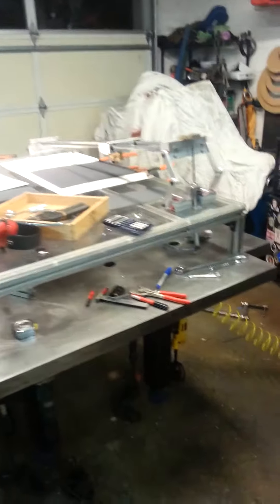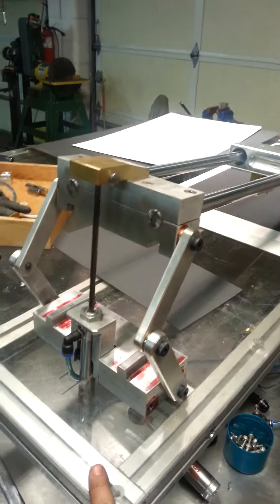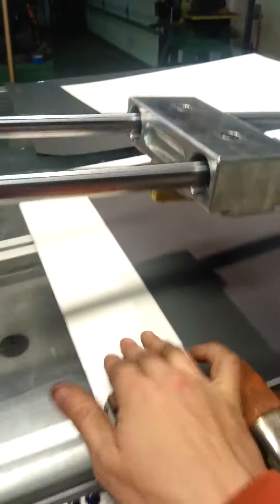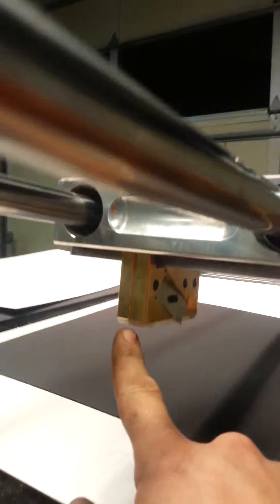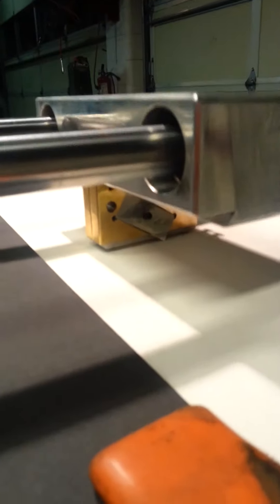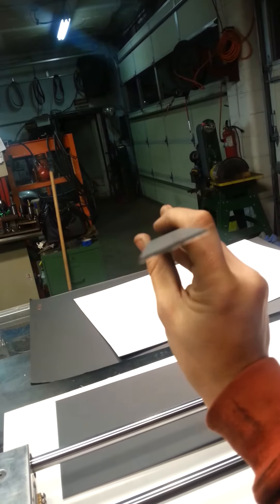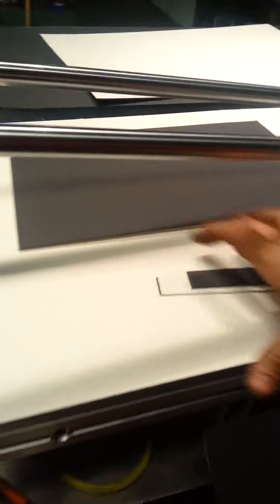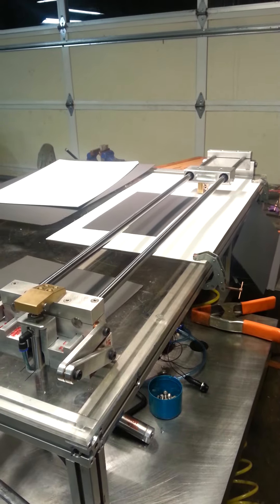Tool 3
Test Cut on the Third Democritus Tool